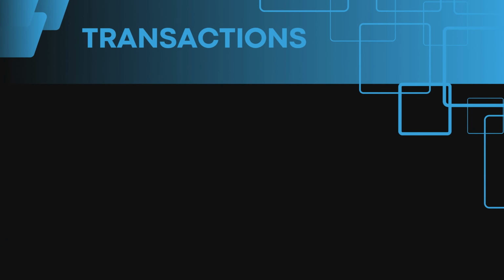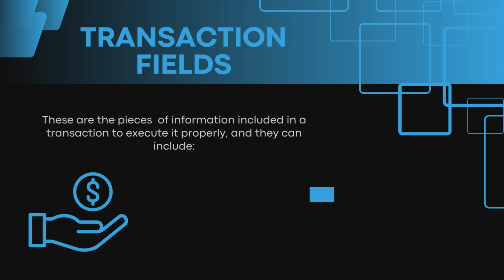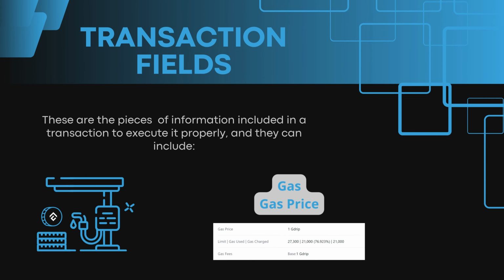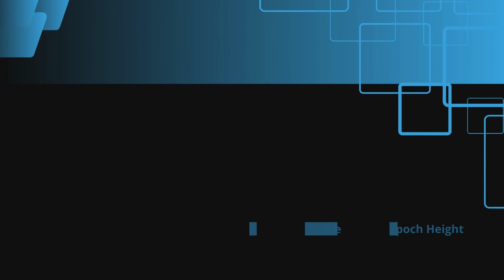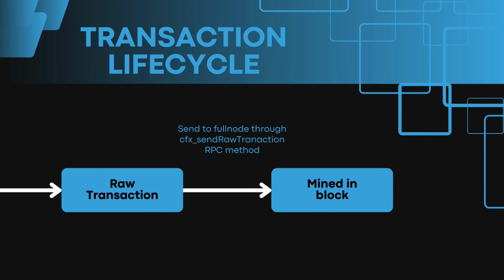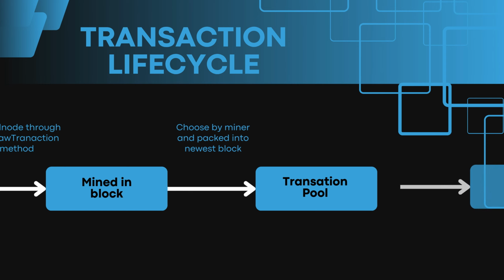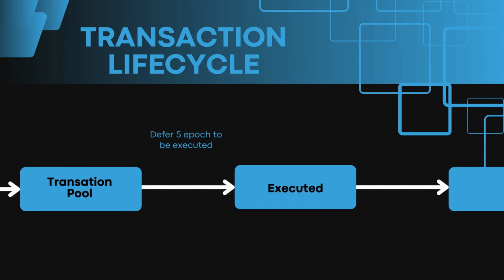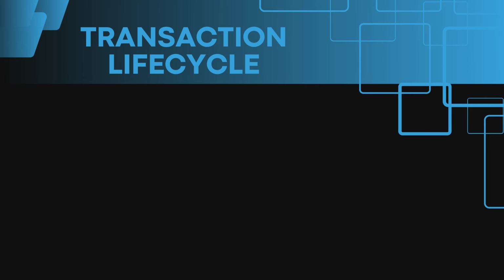Transaction Lifecycle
In this video, we break down how transactions work on the Conflux Network from start to finish. We explain what transactions are, dive into the essential transaction fields like gas, nonce, and epochHeight, and walk through the complete transaction lifecycle—from creation and signing to execution and finalization. Perfect for developers and users who want to understand what happens when you send a transaction and why confirmations take time.

🕒 Timestamps:

00:00 - Introduction
00:19 - What is a Transaction?
00:42 - Transaction Fields
01:48 - Transaction Lifecycle
03:43 - Conclusion